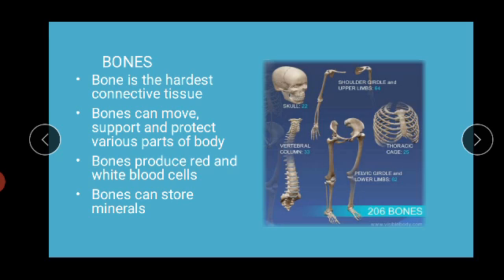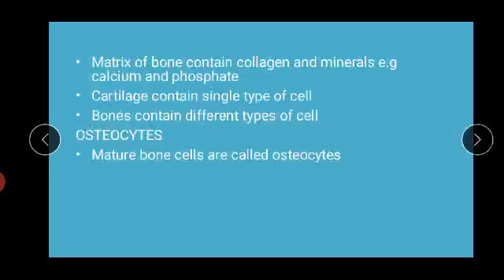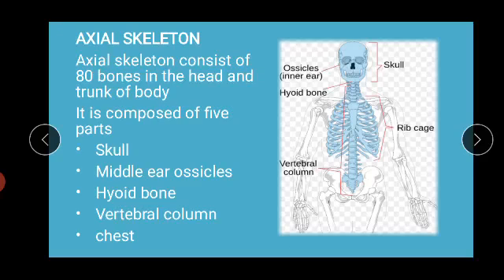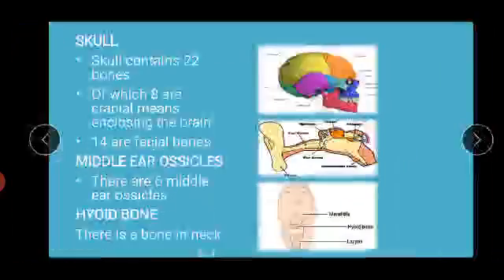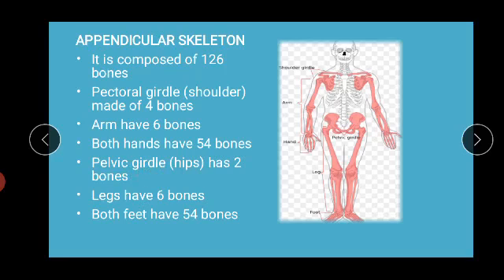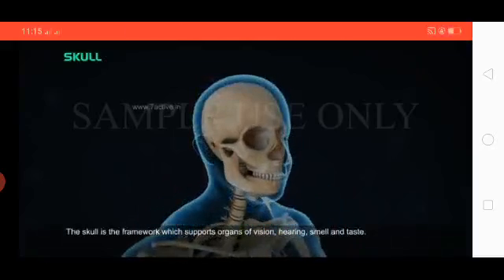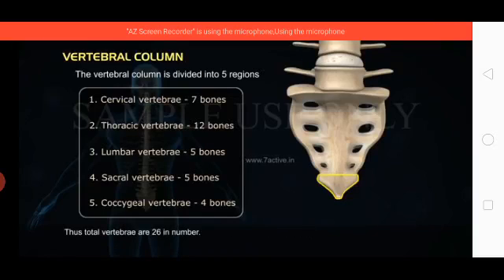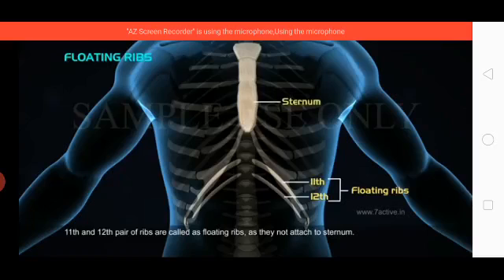The Sanai Sargodha,Bio 10th Week8 Day4